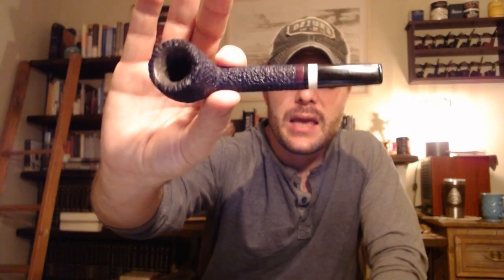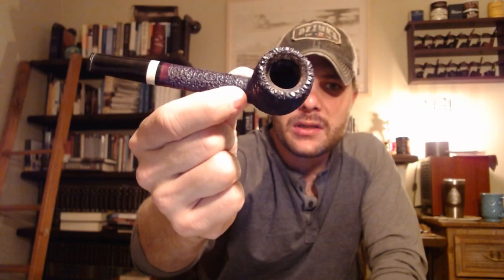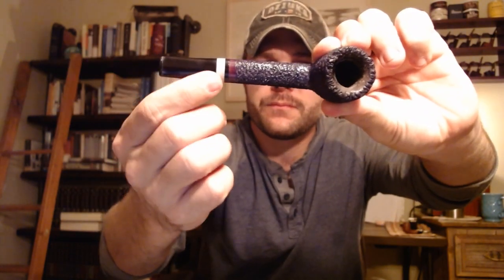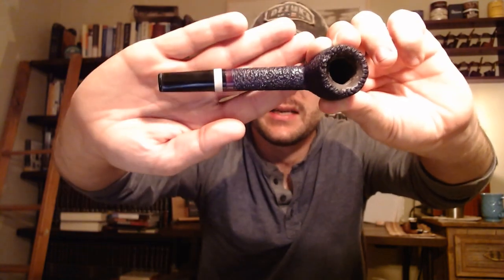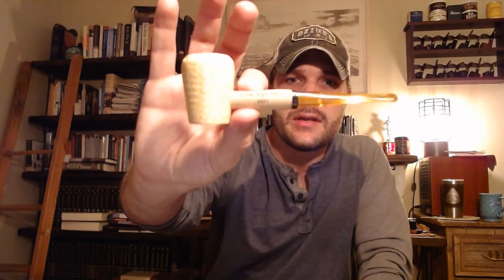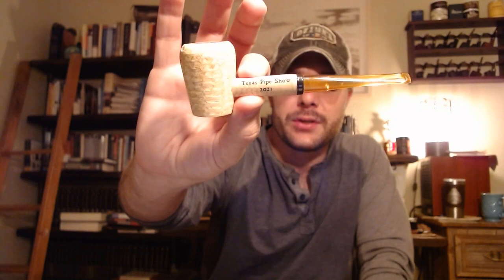Pipe Tobacco Talk: Texas Pipe Show Review